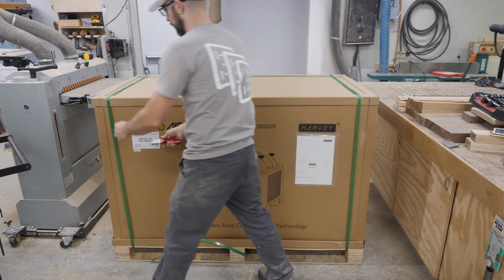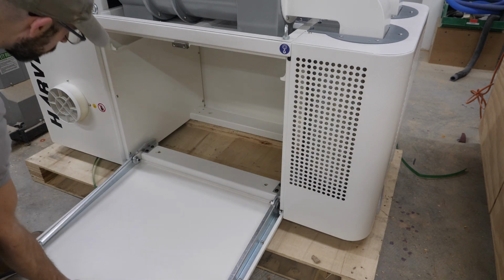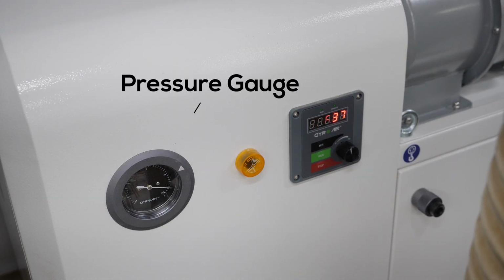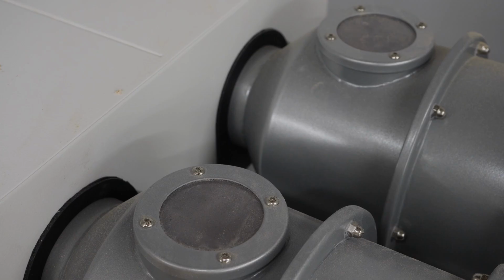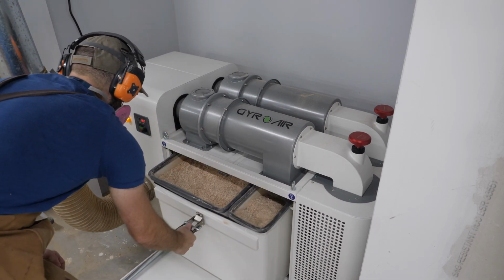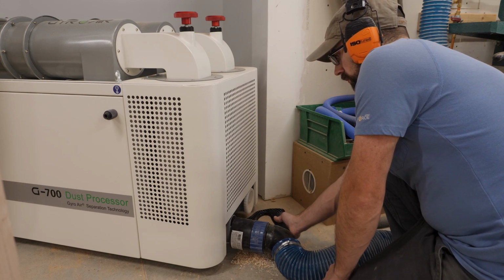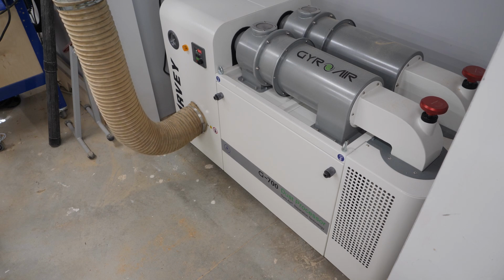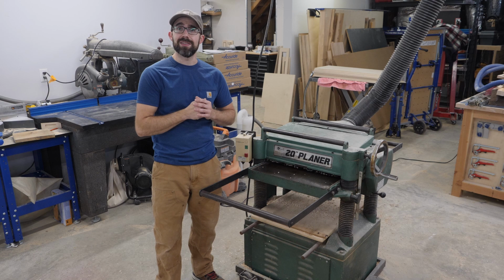Harvey G700 Unboxing and Review | Dust Collector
I'm upgrading the dust collector in my shop with a GYRO AIR G700 Dust Processor from Harvey!  In this video I walk you through the unboxing and setup of this dust processor and share my impressions along the way.

Harvey provided this tool to me for this review.

1 Timothy 1:15-17